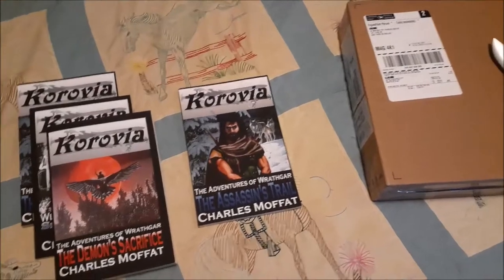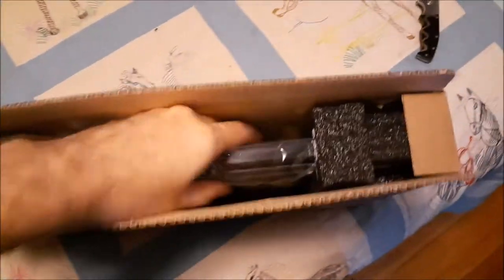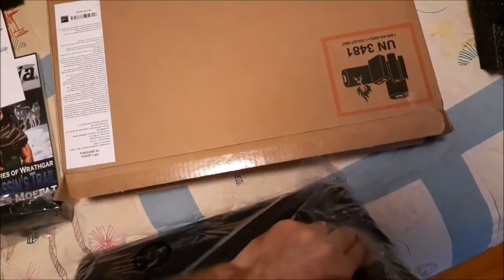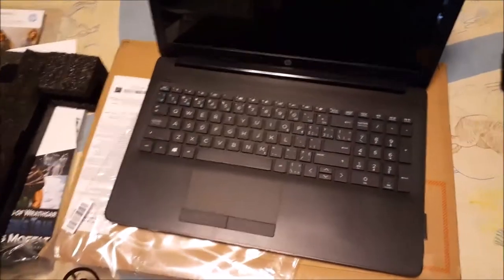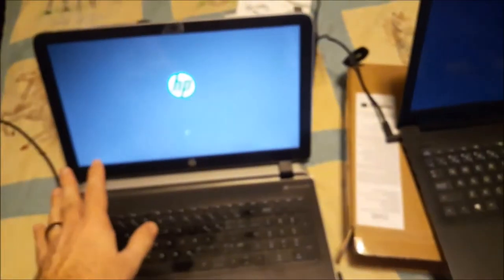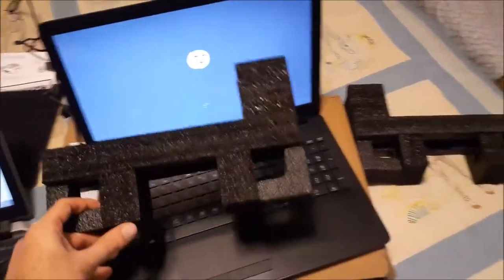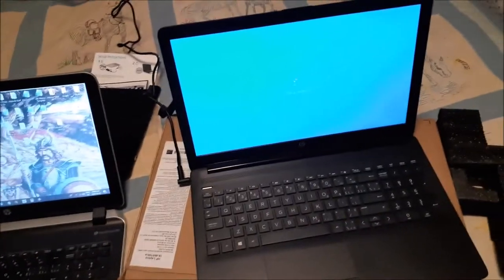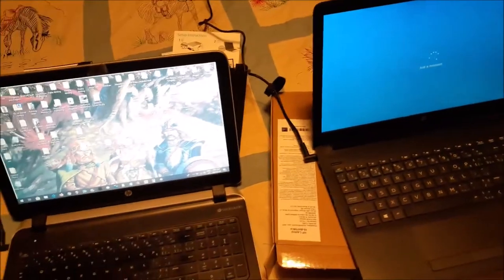My Third Unboxing Video: New Laptop for Writing Fantasy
My wife got me a new laptop for my birthday recently, which I will be using for writing my fantasy books. But first I need to get the box open!

Tada, it is another Unboxing Video!